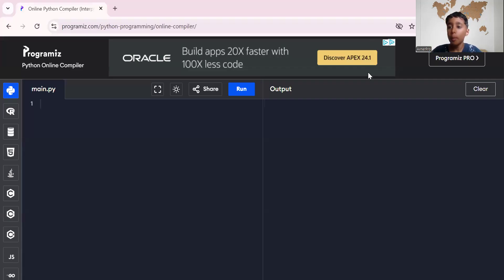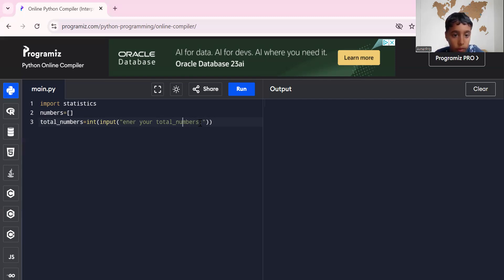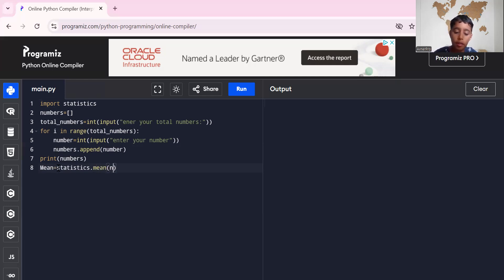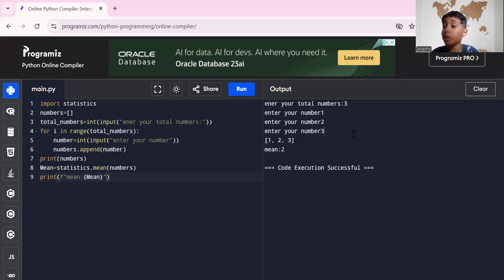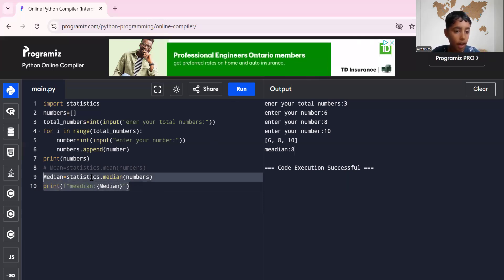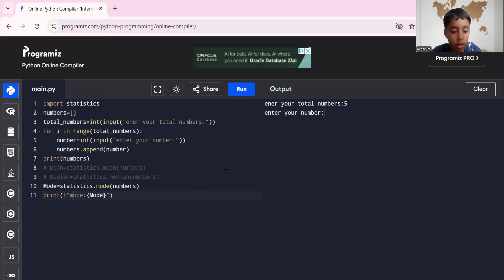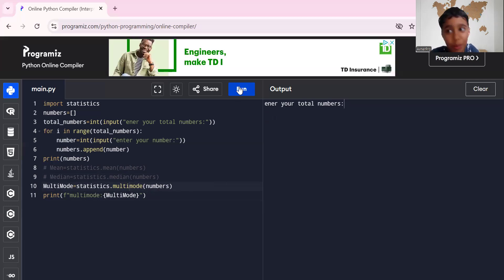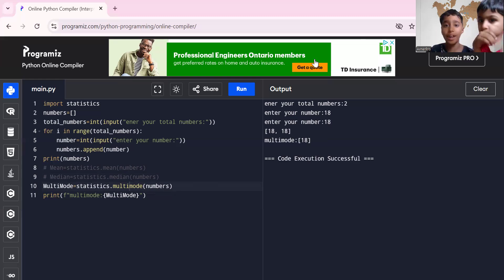How to find median, mode, mean and multimode in python using statistics library#pythontutorial